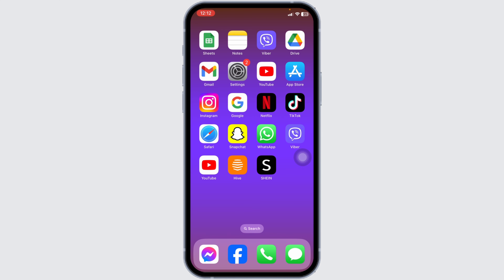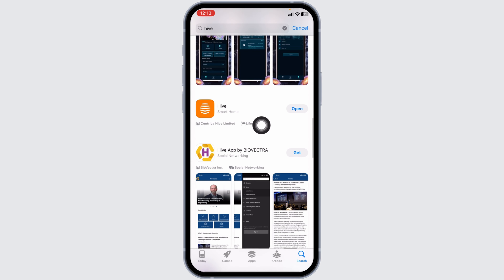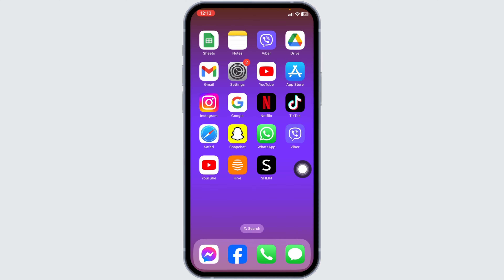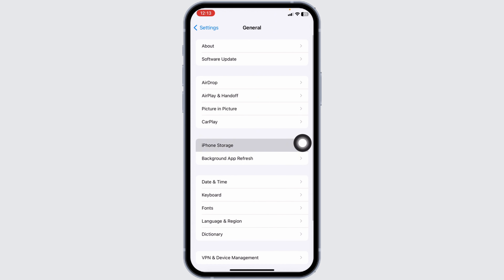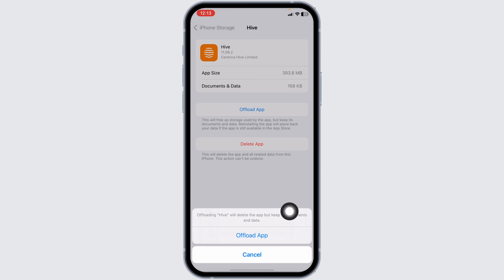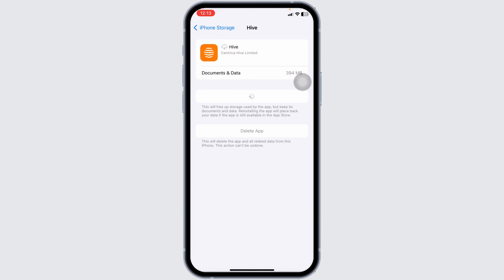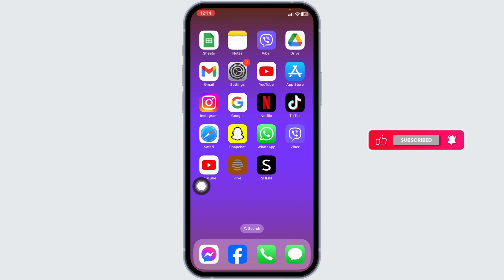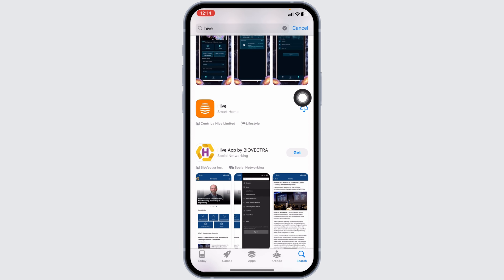Hive App Not Working: How to Fix Hive App Not Working (2024)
The Hive app plays a crucial role in managing your smart home devices, but sometimes, technical glitches can hinder its performance. Whether it's connectivity problems, app crashes, or functionality errors, our guide is tailored to help you get your Hive system back up and running smoothly.

👋 Welcome to Official Help Desk! Today's video, "Tutorial On Hive App Not Working: How to Fix Hive App Not Working (2024)", is dedicated to resolving issues you might be facing with the Hive smart home app.

1. **Understanding the Hive Smart Home App:** An overview of the app's features and its importance in controlling your smart home devices.
2. **Troubleshooting Common Issues with the Hive App:** Detailed, step-by-step solutions for the most common problems encountered by Hive app users.
3. **General Tips for Maintaining Optimal App Performance:** Practical advice on how to keep the Hive app functioning at its best, ensuring a seamless smart home experience.

🔗 Facing a unique issue or need more detailed guidance?

📱 Timestamps:

0:00 - Introduction to Fixing Hive App Issues
0:15 - Overview of Hive Smart Home App
0:30 - Troubleshooting Common Hive App Problems
0:45 - Tips for App Performance Maintenance